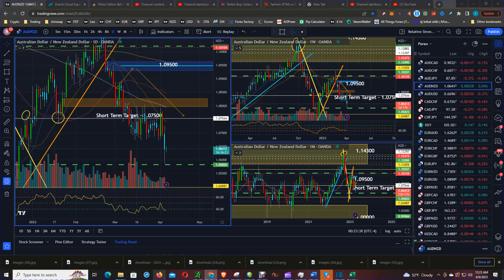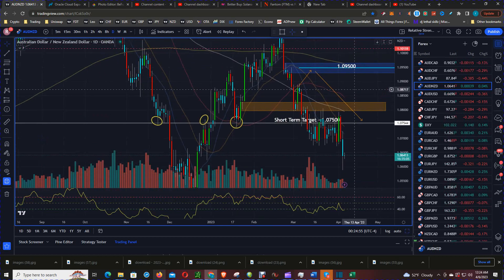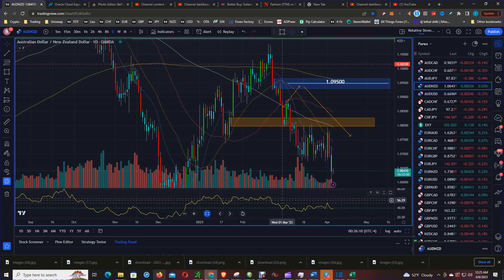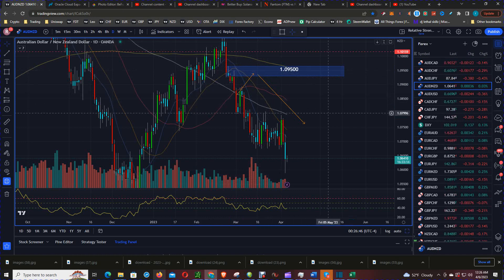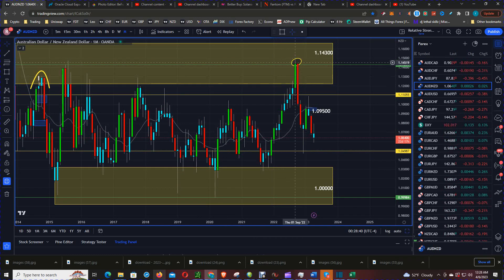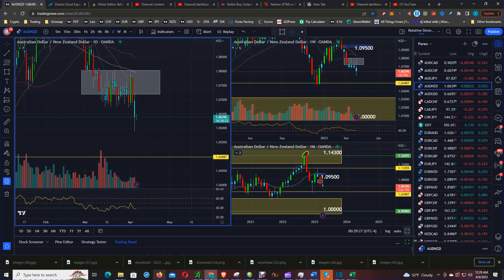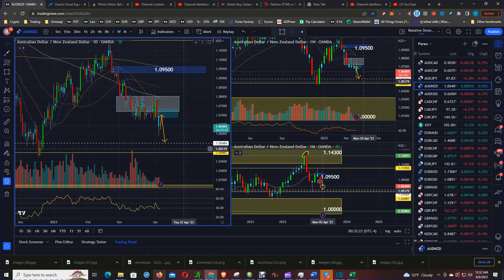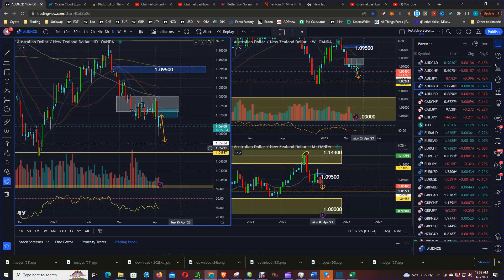AUDNZD Plunges: Will it Continue, Check Out This AUDNZD analysis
In this video, I'm going to give you a rundown of the AUDNZD currency pair and what it means for today's market. I'll also give you a brief overview of the recent trend and whether or not it seems likely that the currency will continue moving in that direction.

If you're looking to stay ahead of the curve in your trading, then you need to keep an eye on the AUDNZD currency pair. This pair is a good indicator of global economic conditions, and you don't want to miss out on any important news if it happens to impact the market. So be sure to watch this video and find out what the AUDNZD currency pair means for today's market!